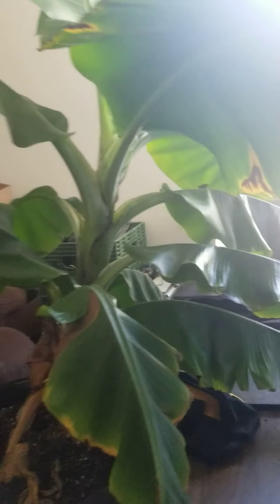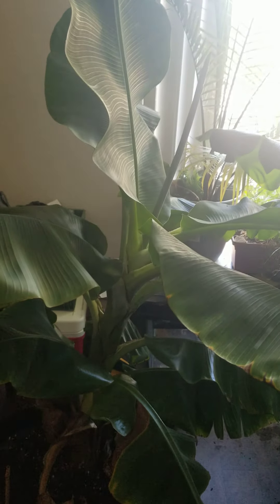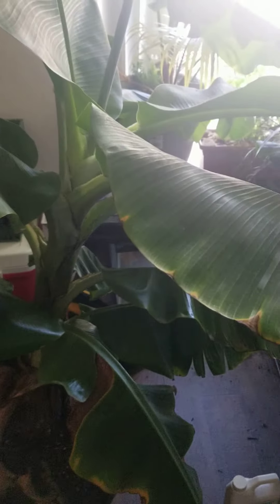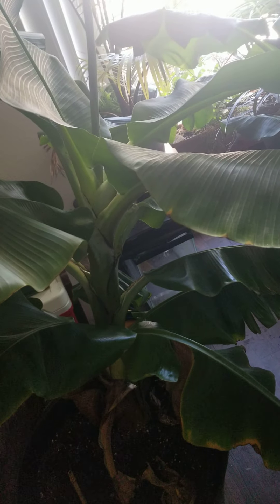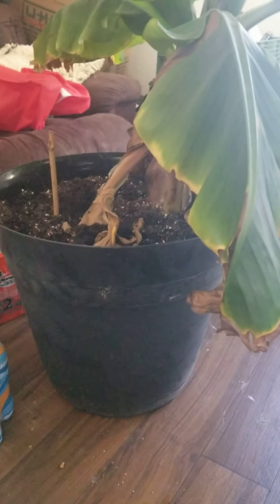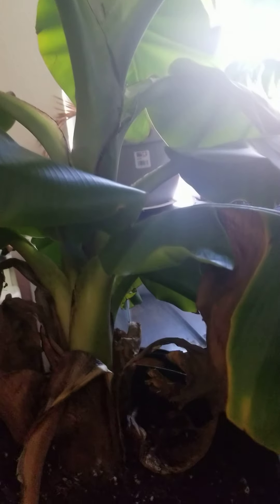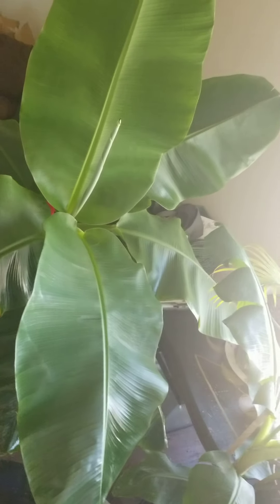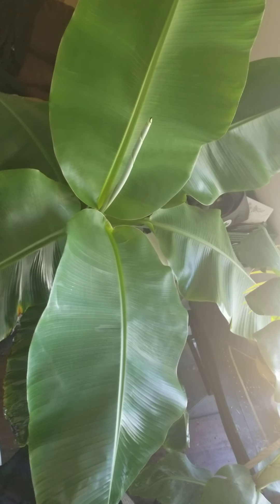Growing banana trees!! Cavendish and a double musa!!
The best indoor plant you can find. Growing them in Phoenix az. Latest garden update.